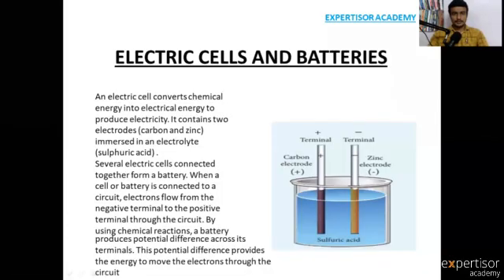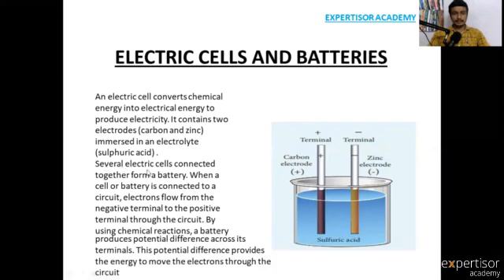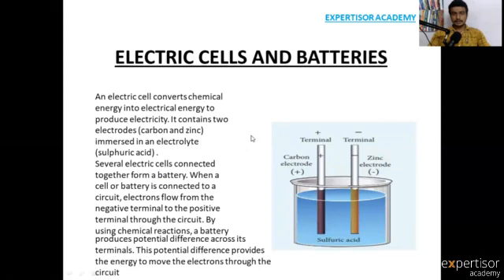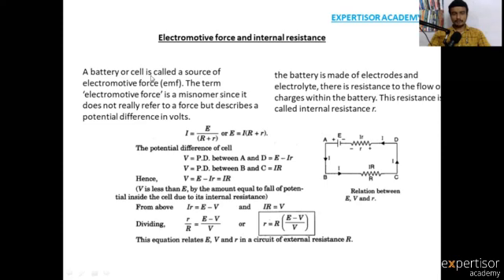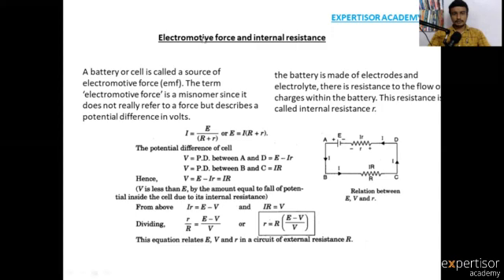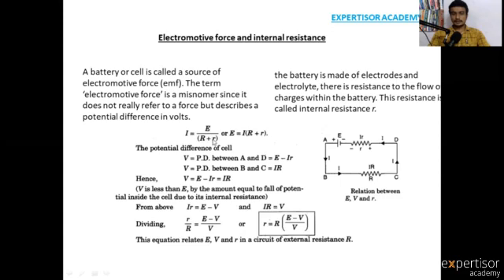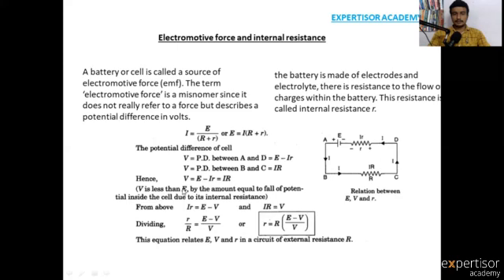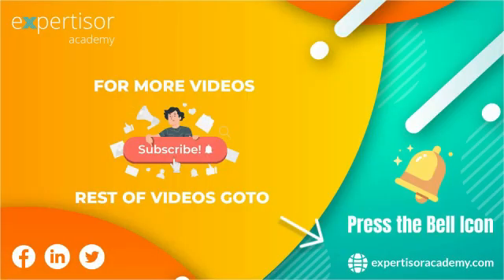Class12 Physics | Electromotive Force and Internal Resistance by Expertisor academy | Chapter 2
Hi All,
This Video is about the Electromotive Force and Internal Resistance in Electric Cells and Batteries from the class 12 physics Tamilnadu syllabus.